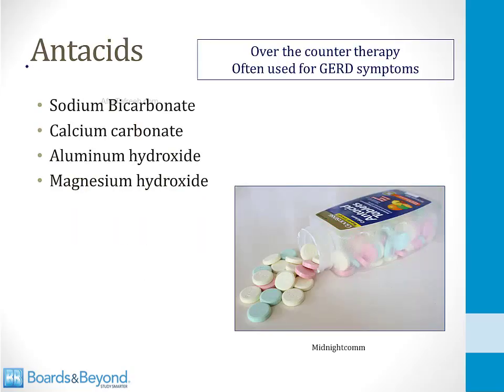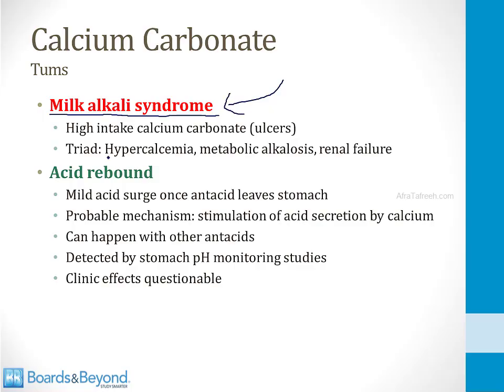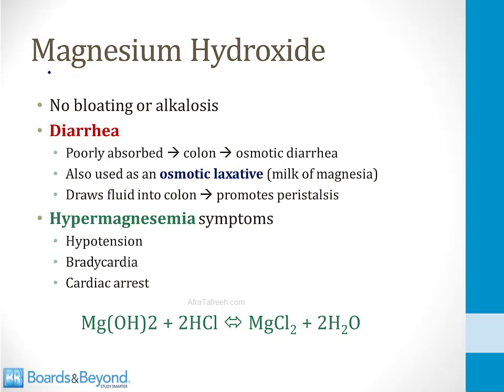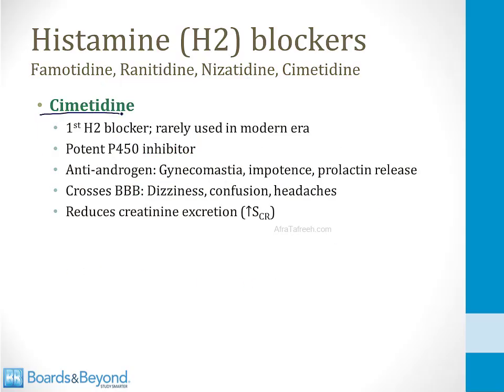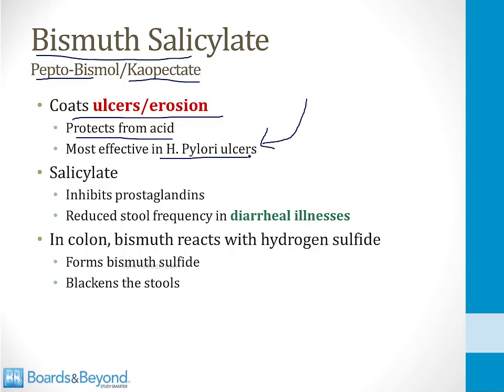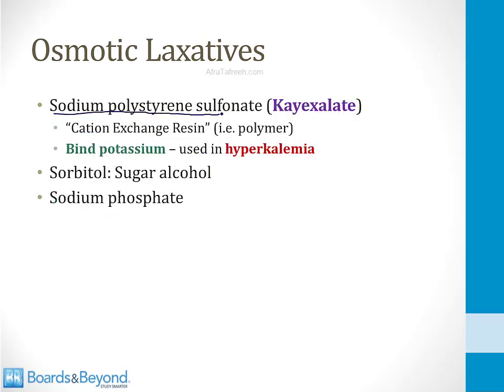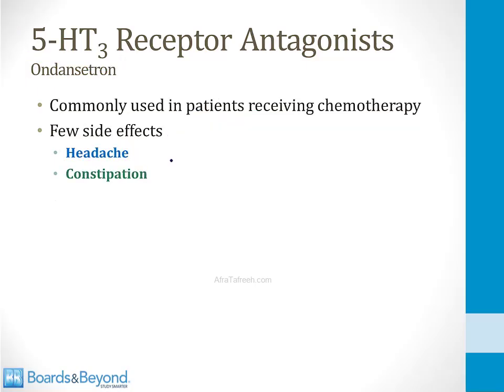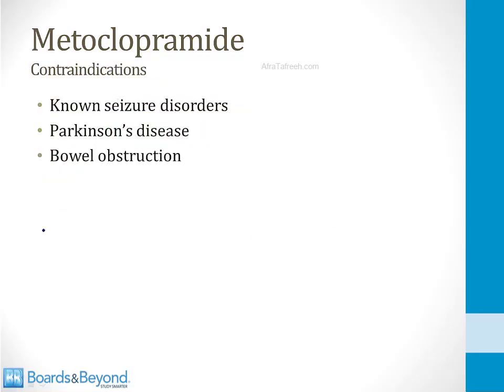Gastroenterology 3 Clinical Gastroenterology 16 Gastrointestinal Pharmacology atf